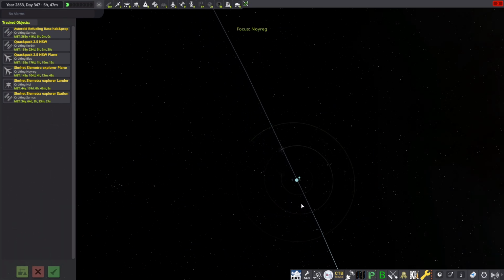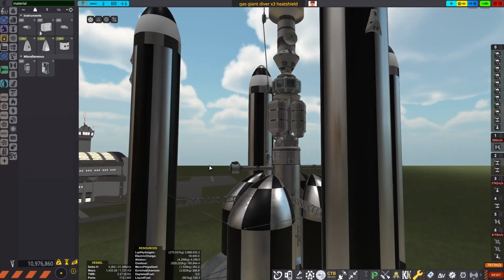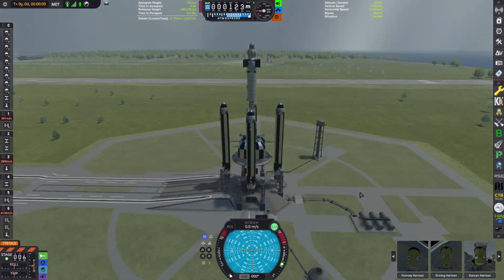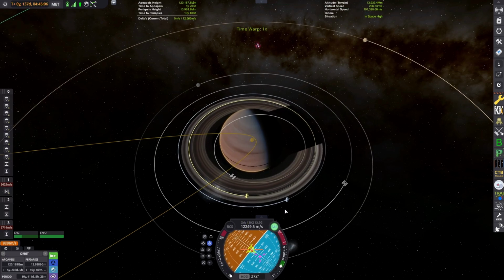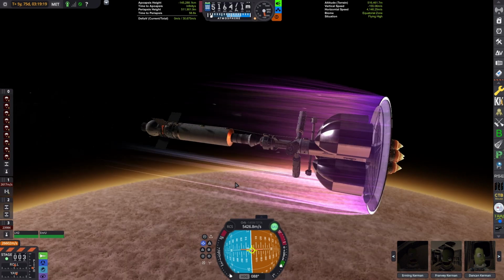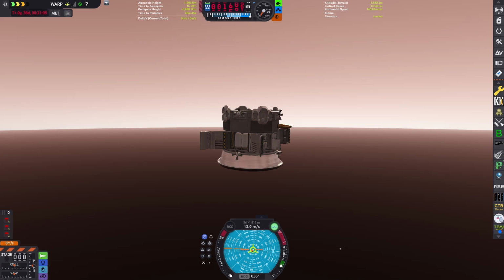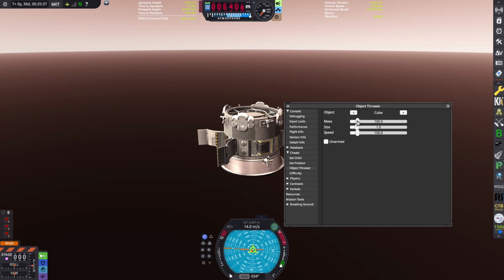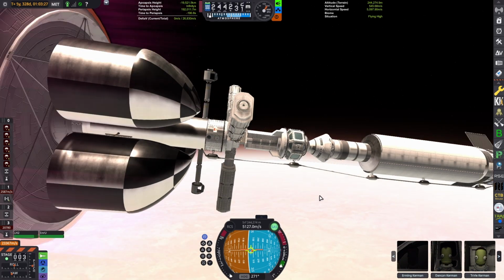KSP LP Ep 76 Matt Lowne inspired gas giant diver mission x3 to Sedah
A mission inspired by matt lowne's Jool diver missions to the 3 gas giant planets of the Sunorc system of the Kcalbeloh planet pack mod.